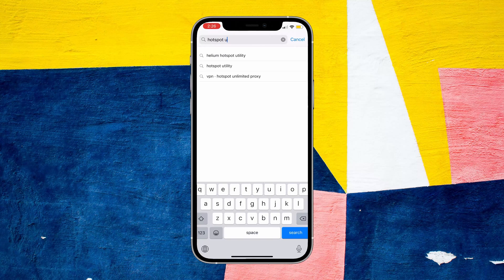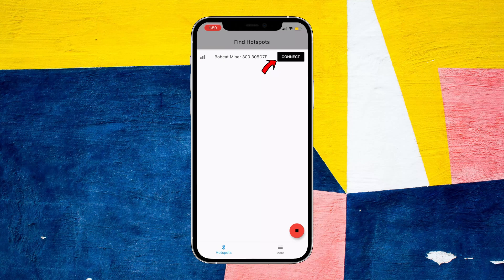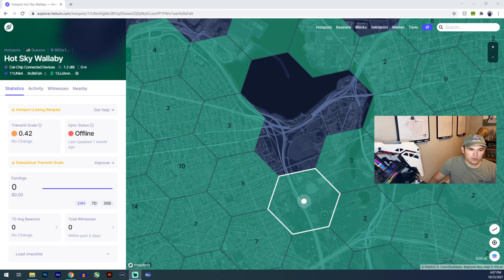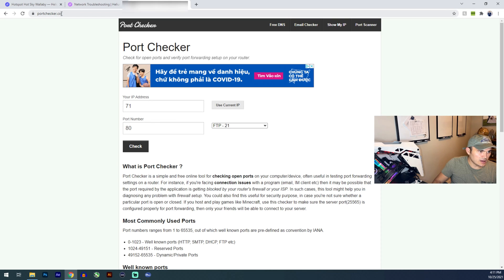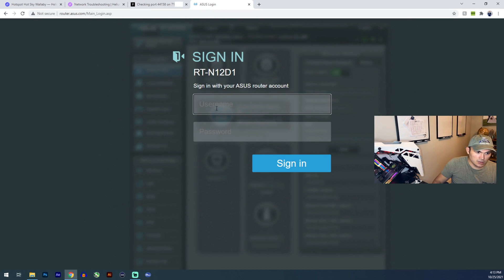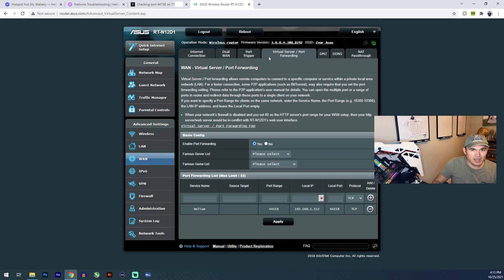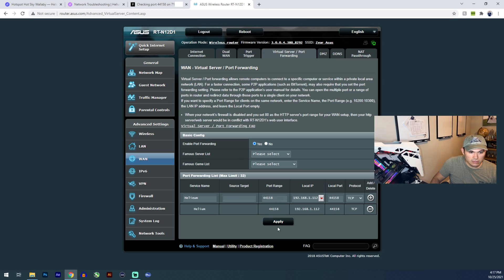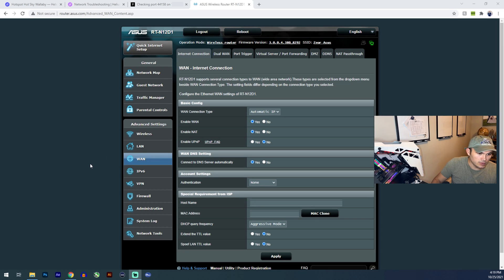How To Fix a RELAYED Helium Hotspot | Bobcat 300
I will be showing you guys how to fix "relayed" hotspot issue found in most Helium miners.

Links:
iFix It tool kit